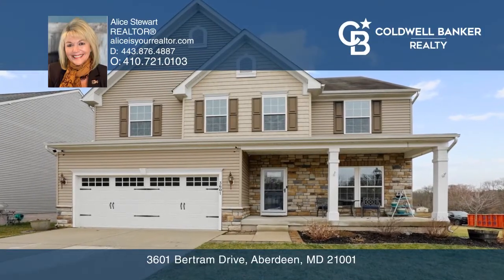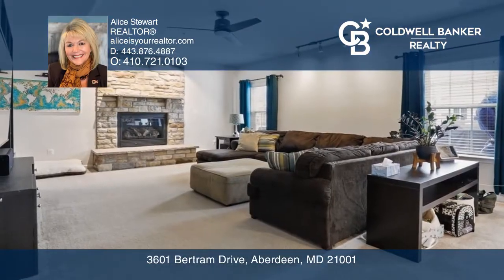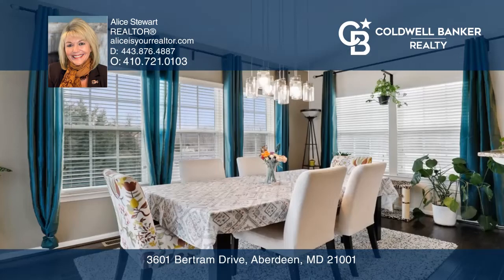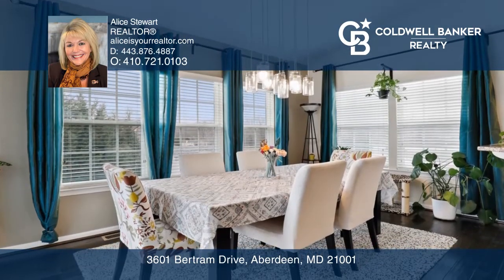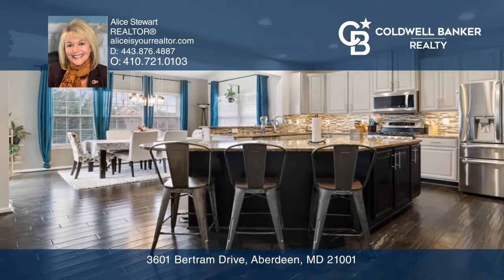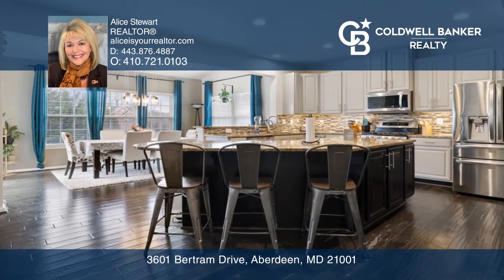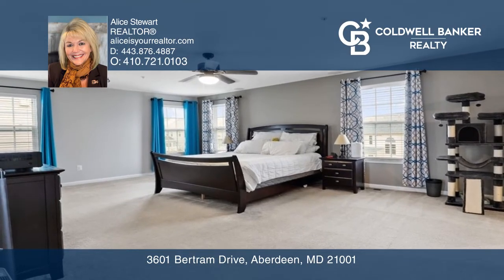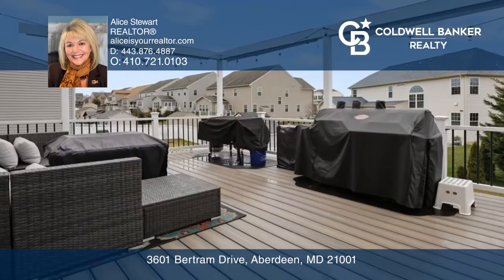3601 Bertram Drive Aberdeen, MD | ColdwellBankerHomes.com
3601 Bertram Drive, Aberdeen, MD

This stunning property at 3601 Bertram Drive in Aberdeen, MD is a must-see. Nestled in a peaceful and picturesque neighborhood, this charming house offers a perfect blend of comfort, style, and functionality. As you step inside, youll be greeted by a warm and inviting atmosphere thats perfect for relaxing and entertaining. The main level boasts a spacious living room with a cozy fireplace, an elegant dining room, and a gourmet kitchen thats equipped with top-of-the-line appliances, ample storage, and a breakfast bar. The upper level features four generously-sized bedrooms, including a luxurious primary suite with a walk-in closet and a spa-like en-suite bathroom. The lower level is fully finished and offers even more living space, with a large family room, a game room, a home theater, and a bonus room that can be used as an office or a gym. Outside, the property is just as impressive. The backyard is a true oasis, with a large deck, a patio, and a beautiful landscaping that provides privacy and tranquility. The two-car garage and the driveway provide plenty of parking space for you and your guests. Located in a sought-after neighborhood in Aberdeen, this property offers easy access to shopping, dining, entertainment, and major highways.